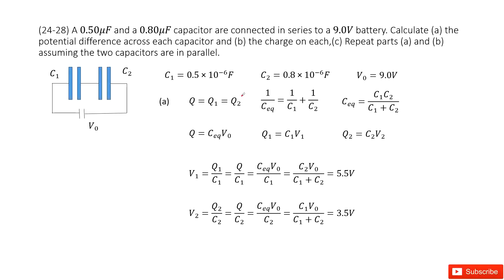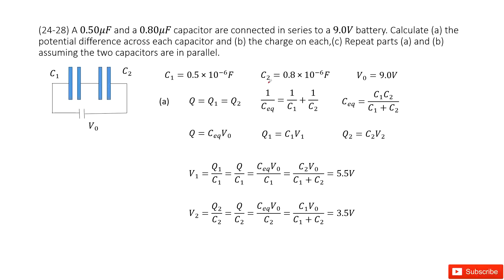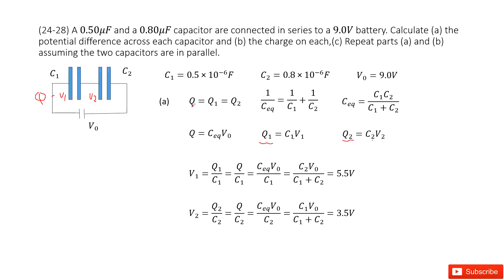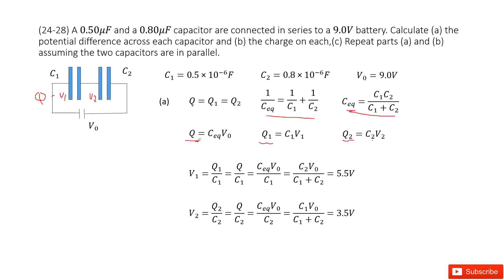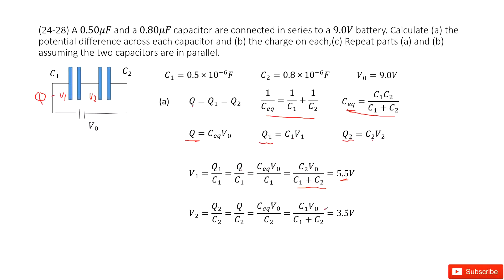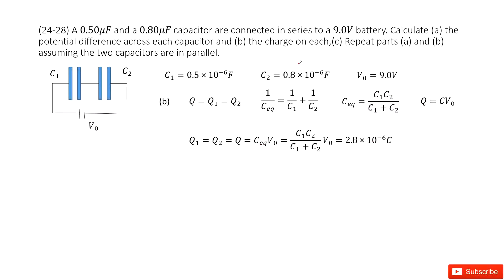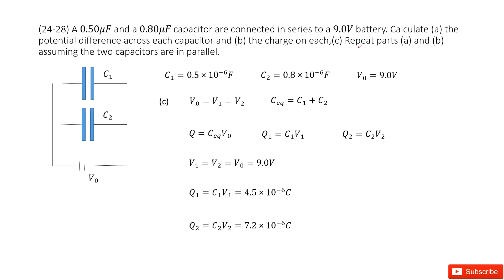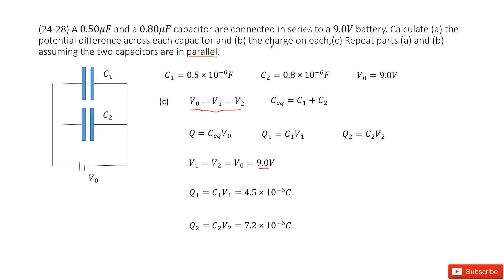(24-28) A 0.50μF and a 0.80μF capacitor are connected in series to a 9.0V battery. Calculate (a) the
(24-28) A 0.50μF and a 0.80μF capacitor are connected in series to a 9.0V battery. Calculate (a) the potential difference across each capacitor and (b) the charge on each,(c) Repeat parts (a) and (b) assuming the two capacitors are in parallel.